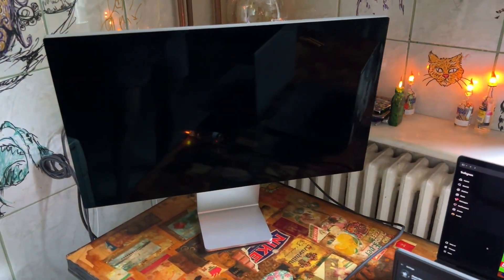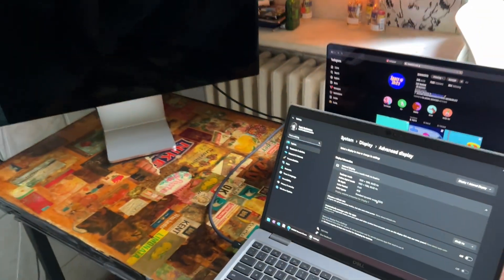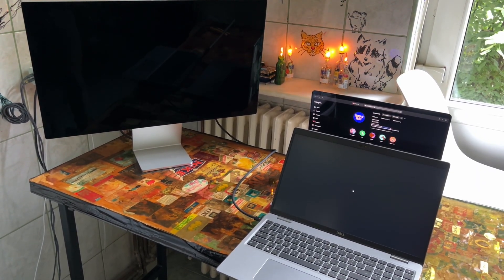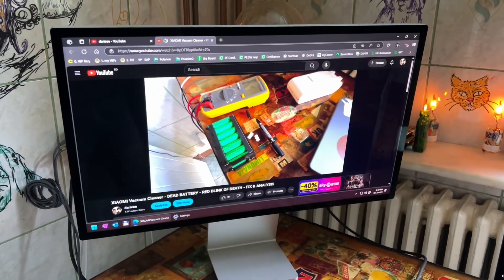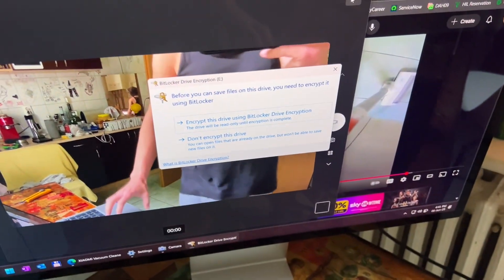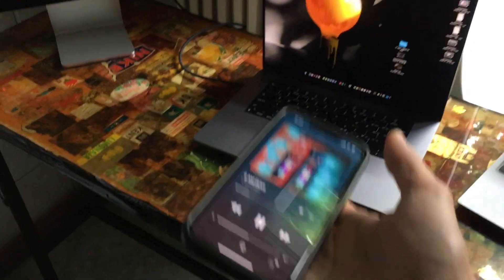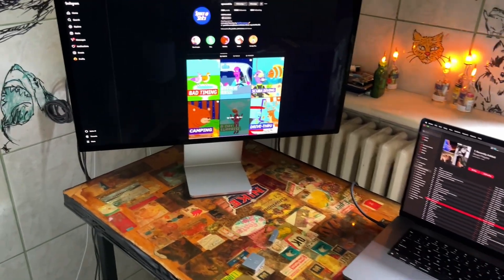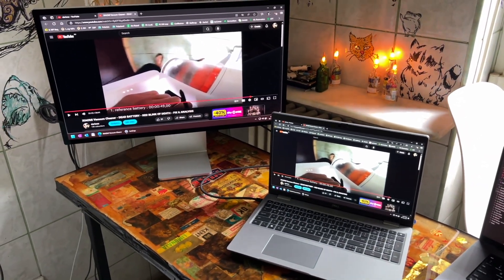Apple Studio Display 'working' with Windows 11 Laptop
Not the greatest experience to be honest - but - on a regular Lenovo Thinkpad from 2020 it did work seamlessly out of the box, and all the peripherals worked as well.